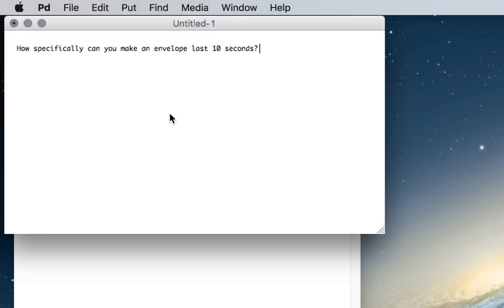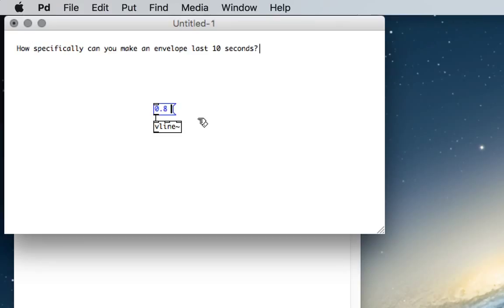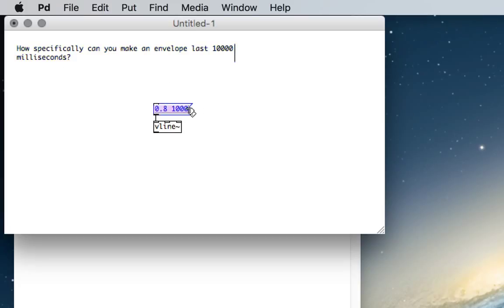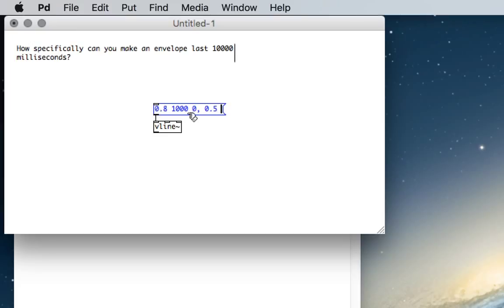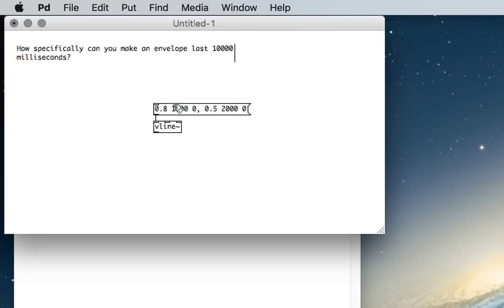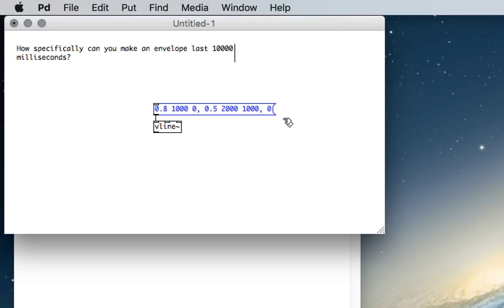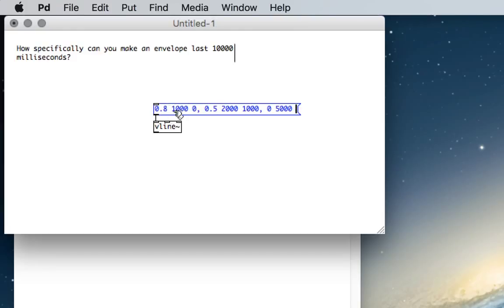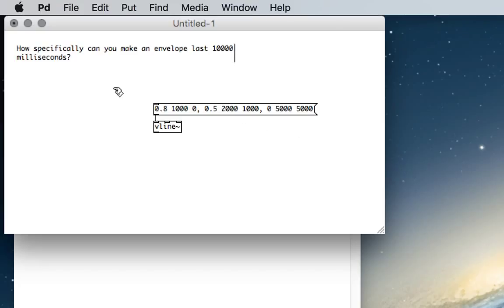Specifying Envelope Length